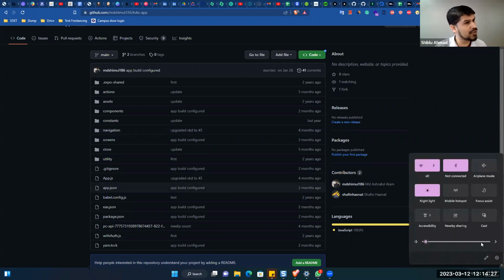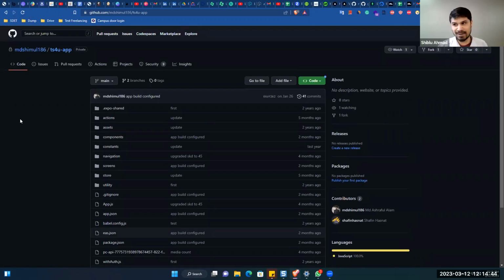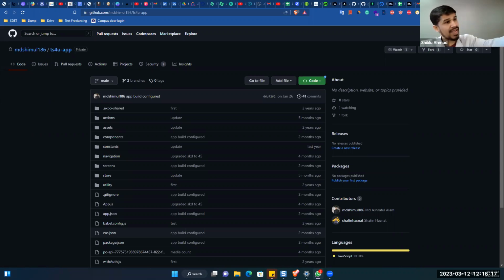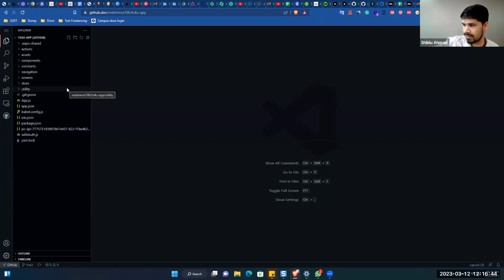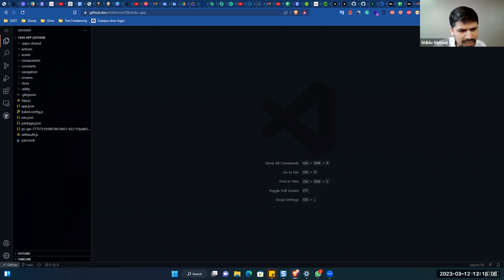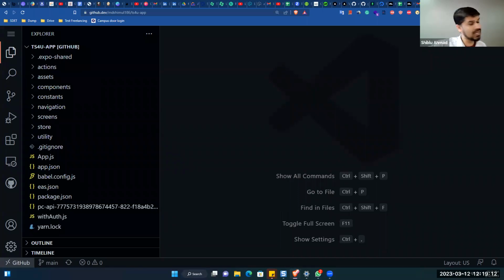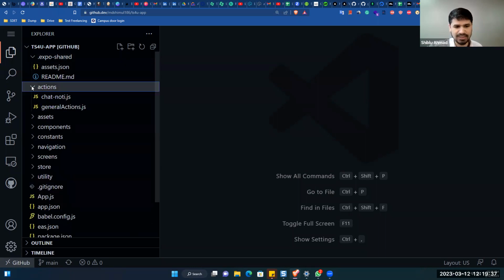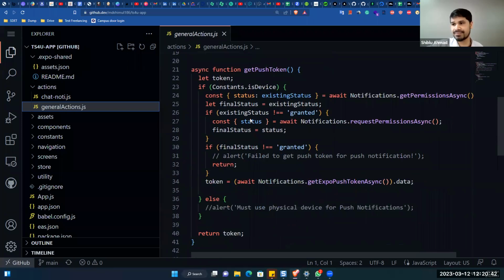The SECRET TOOL every DIY-er NEEDS for PERFECT results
1. The speaker discusses the importance of using specific tools such as code repositories for managing backend, frontend, mobile app, and desktop code.
2. Each project has its own repository, categorized by type (e.g. frontend, backend, mobile app, desktop app).
3. Developers push code to their own repository, which is then merged and managed through the code repository.
4. The code repository allows for tracking changes, viewing details, and managing environments (e.g. development, testing, staging, production).
5. The speaker emphasizes the importance of separating environment details from code, using special files for storing sensitive information.
6. The speaker demonstrates the use of an IDE (Integrated Development Environment) for writing and managing code.
7. The process involves backend development, testing, deployment, and eventual release to app stores or production environments.
8. Changes and enhancements are made based on requirements from Agile project management tools, with a focus on understanding and following project requirements.
9. The speaker encourages viewers to pay attention to the details and processes discussed, as they can enhance productivity and understanding in a development environment.

Our Office address:
30500 Van Dyke, Ste- 201

Discover the SECRET TOOL that every DIY enthusiast needs to achieve PERFECT results in their projects! In this video, we delve into the importance of using specific tools for various tasks and how they can elevate your DIY experience. Whether you're a seasoned professional or just starting out, having the right tools is crucial for efficiency, safety, and the quality of your work. Join us as we explore the benefits of investing in the right equipment and share tips on how to select the best tools for your needs. Don’t miss out on transforming your DIY projects from ordinary to extraordinary with the ultimate tool for success!